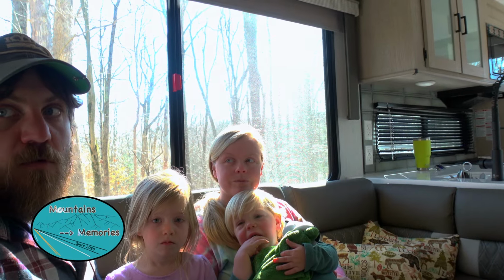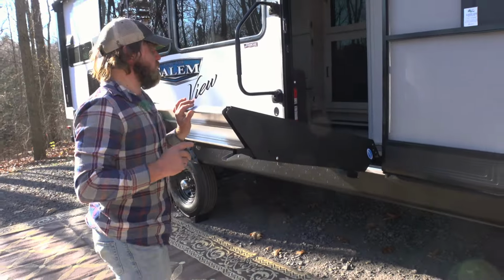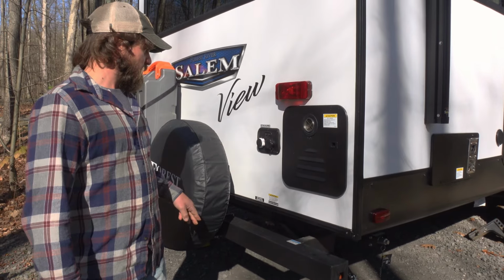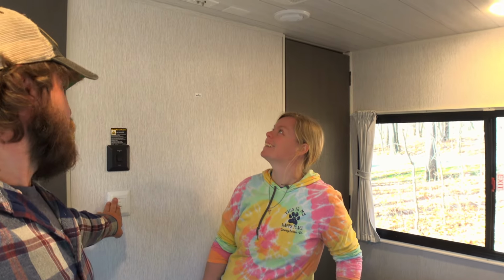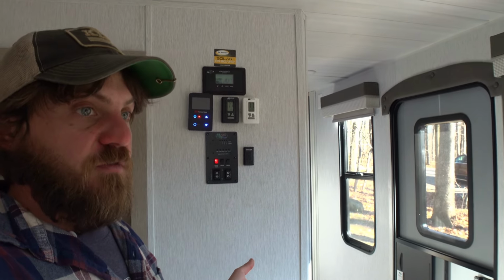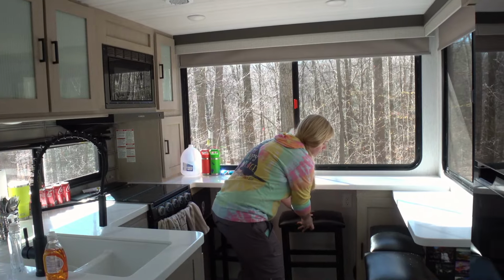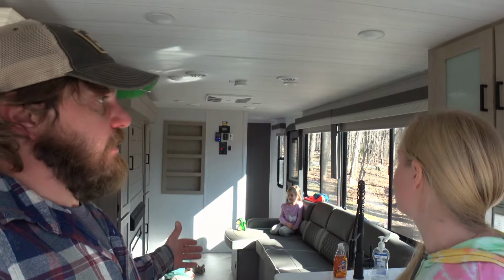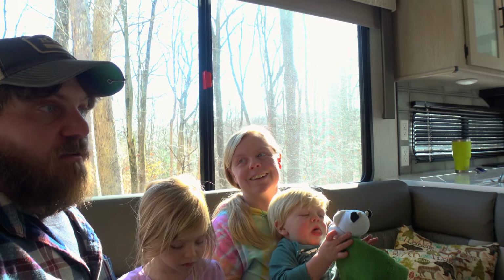Real Owners RV Tour; Salem 29 View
In this Episode:
The 2023 camping season continues, in a NEW RV!

The hottest new RV Floorplan! The Salem 29View from Forest River!  We’re real owners, not sponsored or paid for, and we bought this RV because it will hopefully fit our needs better than any other!  Join us on our first camping trip with it!

This video is a full tour of the rig, inside and out.  We’ll talk about what we like. We’ll talk about what we don’t like.  There’s a lot of both with any RV, as there’s no perfect RV.

The Good:
The Windows!
The Kitchen!
The Hidden Bunk Room!
The 22’ Awning!
The Electric Fireplace!

The Bad:
Suburban Tankless Water Heater
Uses Lots of Propane

The Specs! (From the Manufacturer)
GVWR:
UVW: 8,001
Hitch: 1,010
Cargo Capacity: 1,809
Length: 34’ 10”
Width: 96”
Fresh: 40 gallons
Grey: 60 gallons
Black: 30 gallons
Awning: 22’

Next Week; The Truck Update You’ve Been Waiting For!

Our journey continues every Thursday at 5:00!

Friends, welcome to our RV Camping and Adventure channel.  Ryan and Rachel here, we are weekend warriors with a mission to highlight RVing in the eastern United States.  We are joined by our daughter Sarah, son William, and our two dogs (Trigger and Lilly).  Home is in Pennsylvania, and while PA is our favorite State to explore, we’ve found there’s much more to explore!  We’ve traded in our Wildwood, and we’ll be camping from now on in our 2024 Salem 29View! We’re pulling it with our 2021 RAM 2500 BigHorn.

Chapters:
00:00 Intro
01:05 The Outside Tour
08:54 The Inside Tour
22:34 The Hidden Room
24:31 Wrap It Up